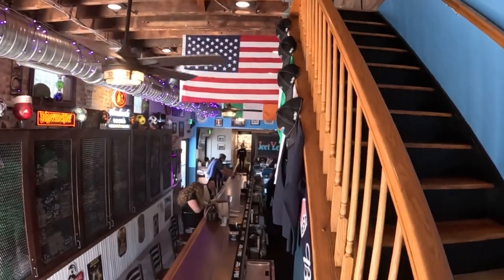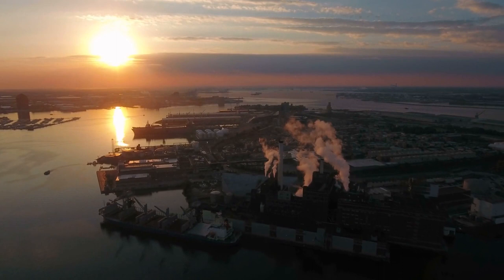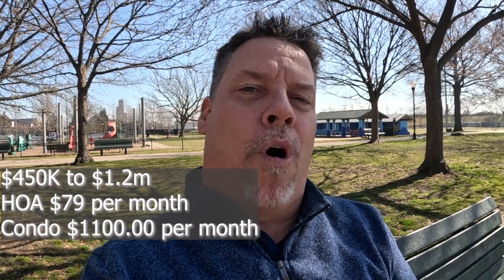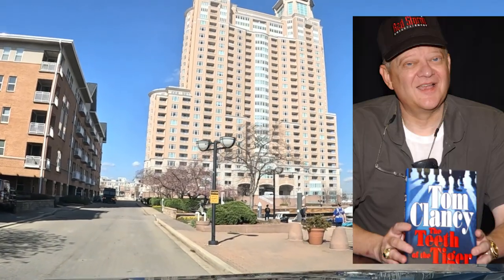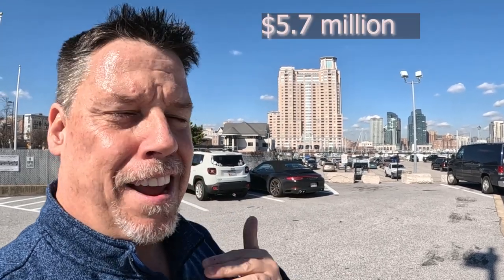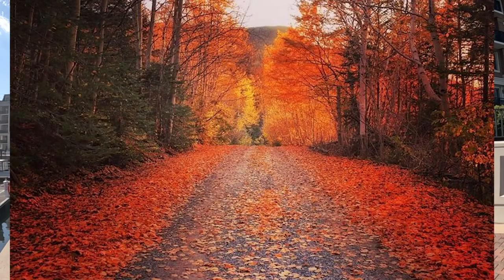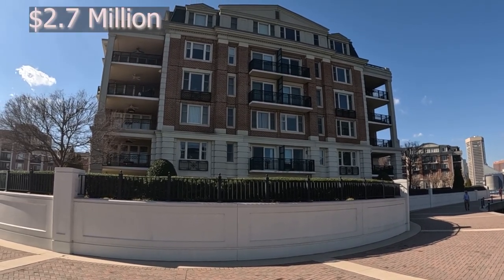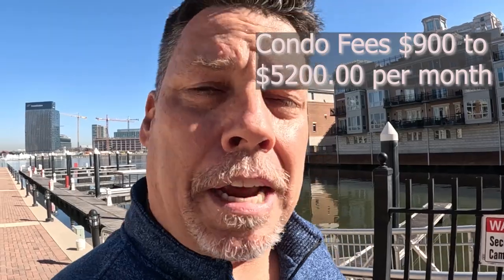TOP 5 LUXURY Neighborhoods in Baltimore Maryland 2023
TOP 5 LUXURY Neighborhoods in Baltimore Maryland . You are thinking of moving to Baltimore Maryland, and you want a luxury lifestyle. Well, I'm telling you, there are the top 5 luxury areas you never knew about in Baltimore Maryland, and I'm going to cover them in this video.

✅In this video, we’ll share our TOP 5 LUXURY Neighborhoods in Baltimore Maryland 2023

GRAB MY FREE GUIDES BELOW.  Whether you are buying or selling, an agent connecting  grab a free guide and lets chat .

📲 📲We have so many people contacting us who are moving here to Baltimore Maryland and we ABSOLUTELY love it!😍😍 Honestly if you are moving or relocating here to Baltimore , we can make that transition so much easier on you!!

Reach out Day/Nights/Weekends whenever you want, I  never stop working for you.  I have your back

**This video was prepared by John Ruckman in his personal capacity. The opinions expressed in this article are the author's own and do not reflect the views of the National Association of REALTORS, Maryland REALTORS or Realty Associates  .